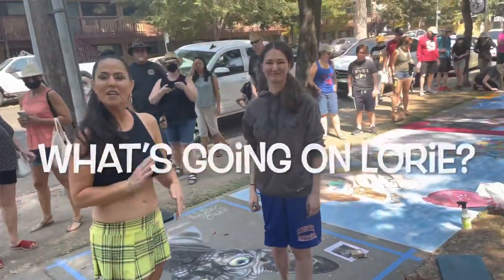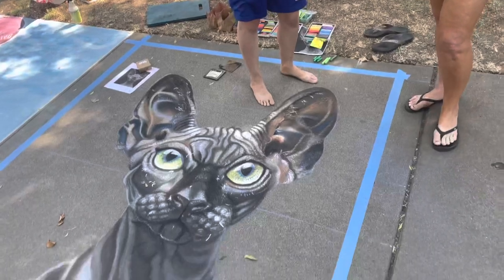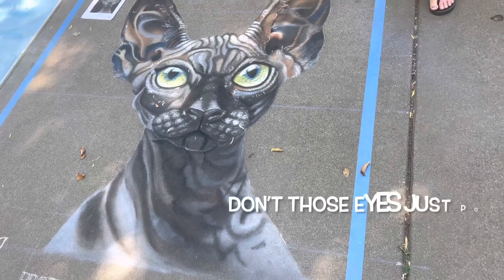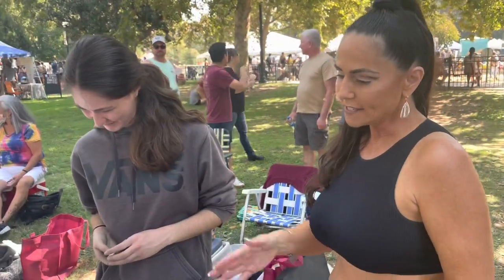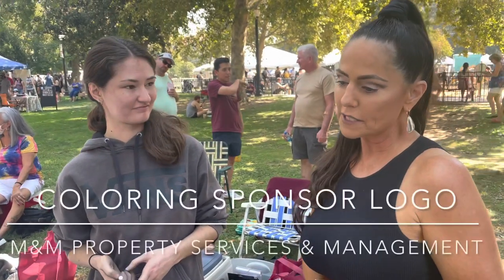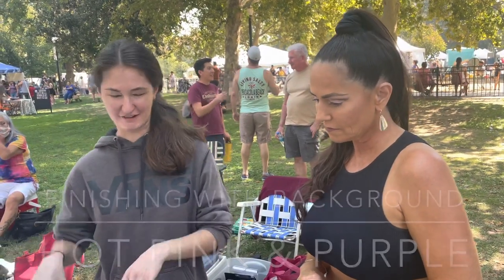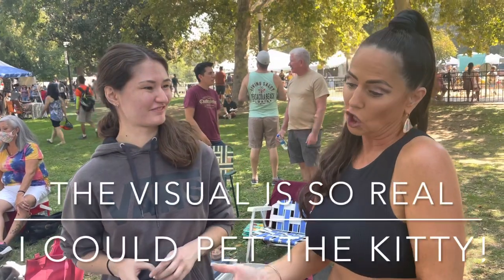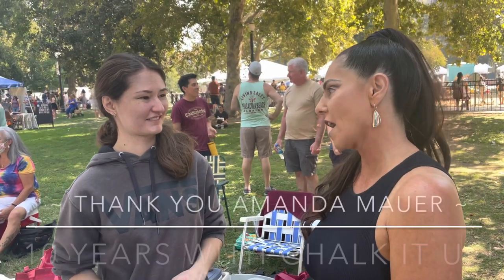Chalk It UP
To chalk something up is to attribute it.
Did YOU Know ...The phrase originated with the custom of marking bar tabs and scores on a slate in pubs.